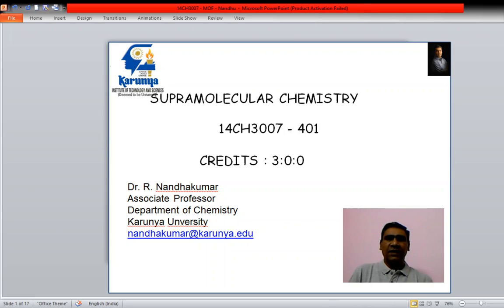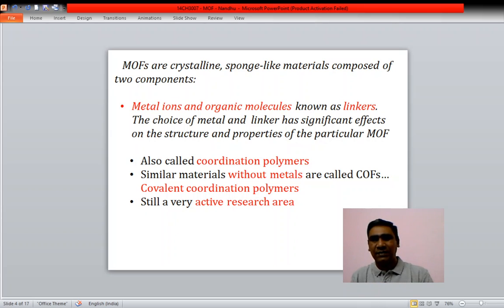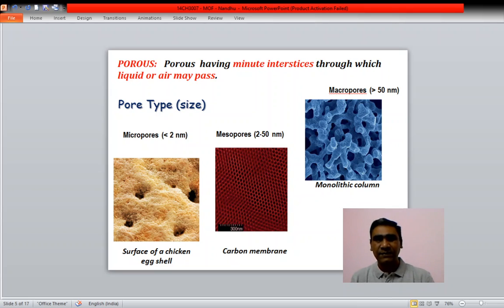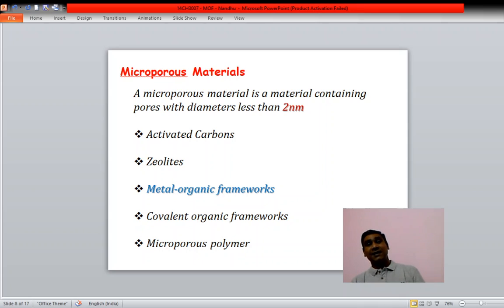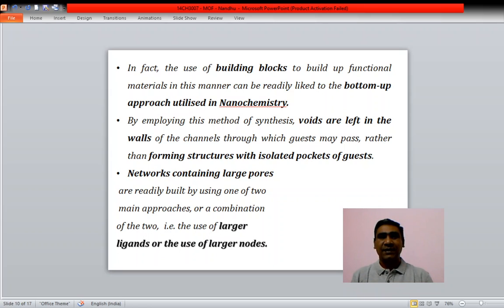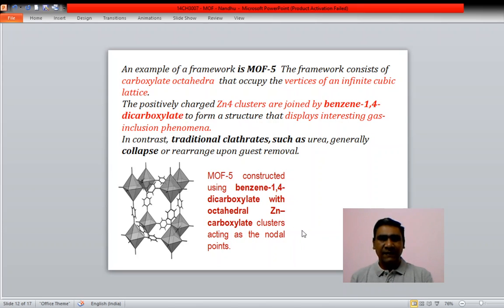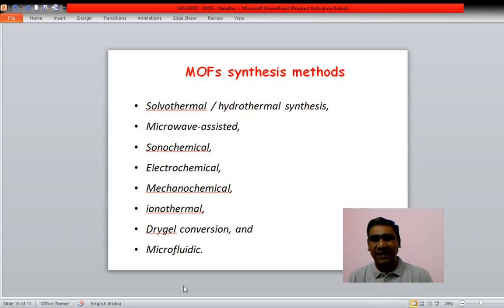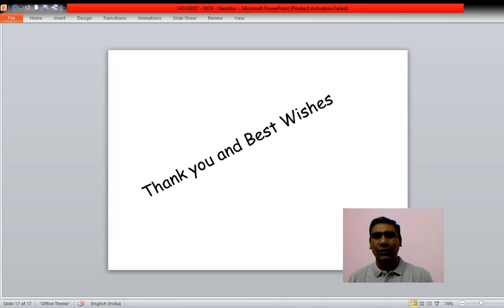Metal Organic Frame works - MOF's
Metal Organic Frame works